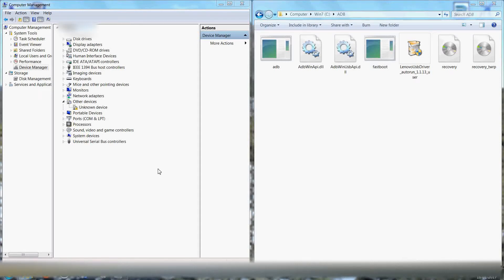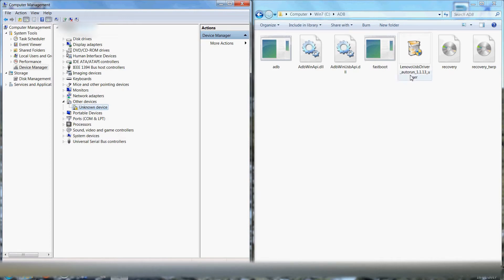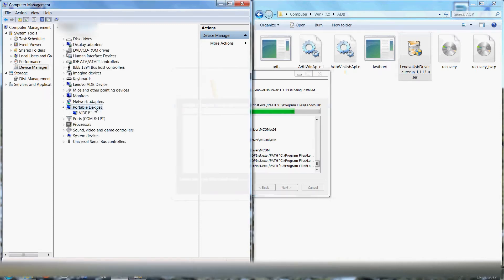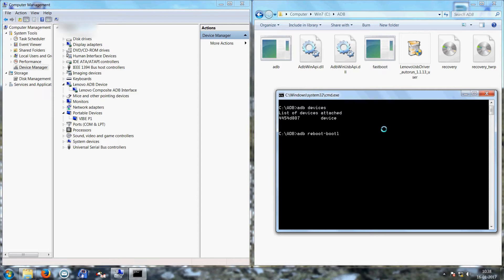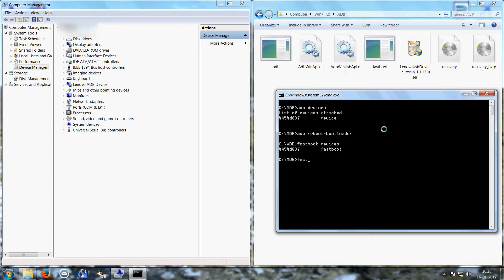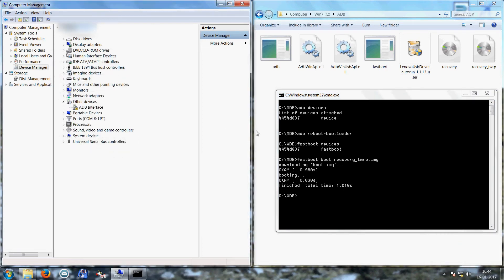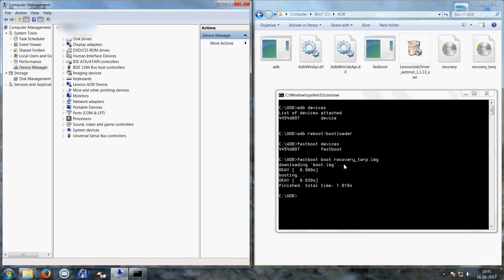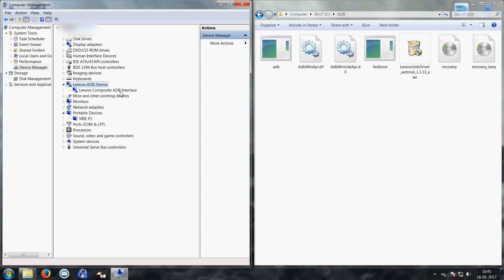How to Flash TWRP Recovery using ADB mode on Lenovo P1 and Root Vibe P1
How to Flash TWRP recovery using ADB. Many of my friends requested me to upload a video demonstration on how to root Lenovo Vibe P1. So here is a video where i have installed ADB drivers then installed custom recovery and superSu to root Lenovo Vibe P1.  All the downloads described are easily available over XDA hence i have not taken pains to duplicate the same.

Hey guys watch this video and ensure your bootloader in unloked before you proceed. With a locked bootloader you cannot replace stock recovery.

If you need to download the recovery.img which i have used please find at this link

Hope this will help you guys.

Or you may download this zip file.

After you download this zip file extract it into the folder where adb and fastboot exe are present. This zip file has two files one is batch executable file and other is twrp recovery. Once you extract run the batch file and wait for display on twrp splash screen on your phone. Once you booot in to the twrp just install superSu to get root access.
Please test this zip and let me know if this works for you. I could not check its serviceability.